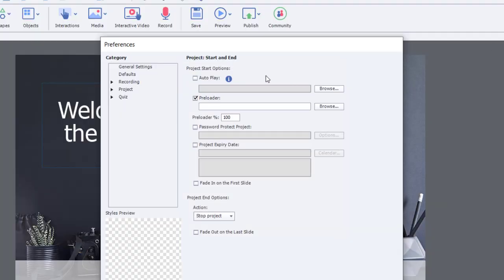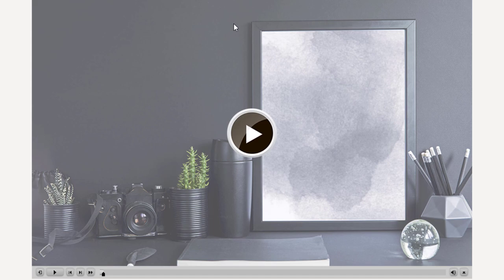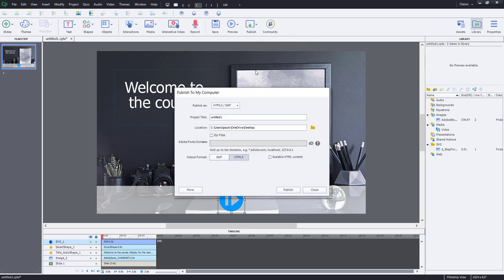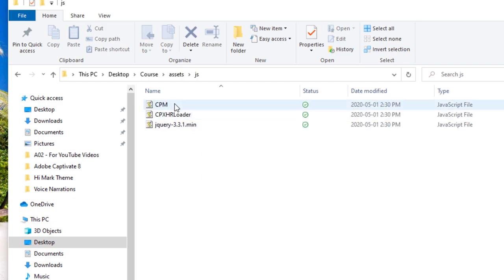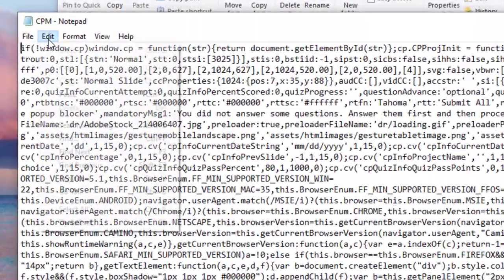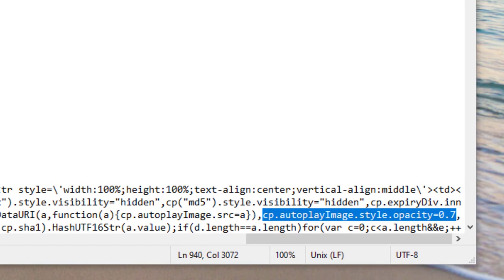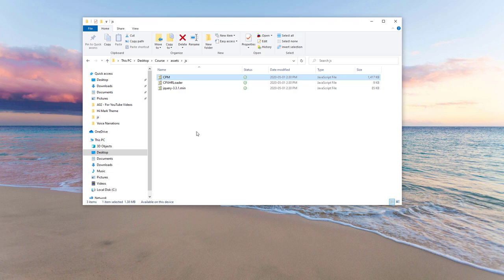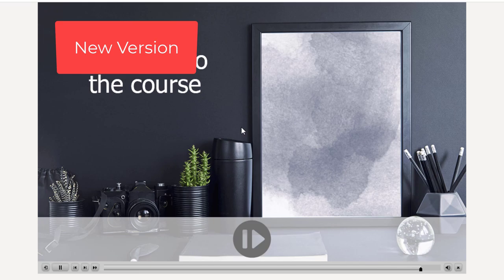Make Your Adobe Captivate 2019 Auto Play Image Not Washed Out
In this video tutorial, I will show you how you can make your Adobe Captivate 2019 Auto Play Image, which is shown instead of your course auto-playing, have 100% opacity instead of all washed out.

Here is the entry you will want to search for: cp.autoplayImage.style.opacity=0.7

Why do my learners have to click on a playback button anyway? Due to browser updates, modern web browsers have discontinued auto-playing media in web pages. Similarly, HTML5 and responsive courses created in Adobe Captivate 2019 will not auto-play. Autoplaying is not honoured even after enabling the option Auto Play in Preferences / Project / Start and End.